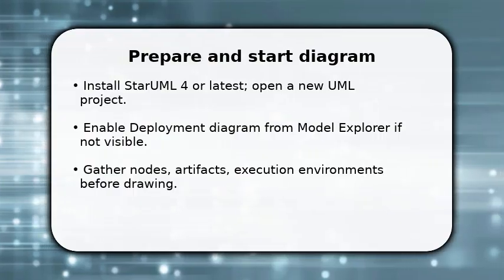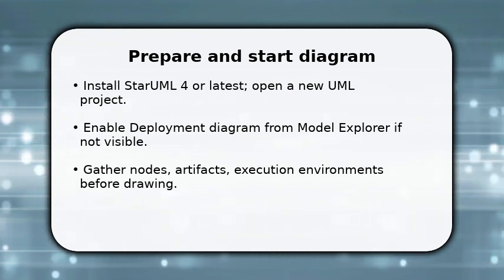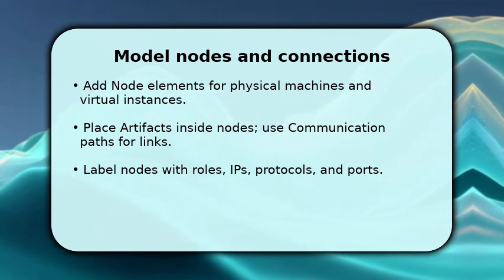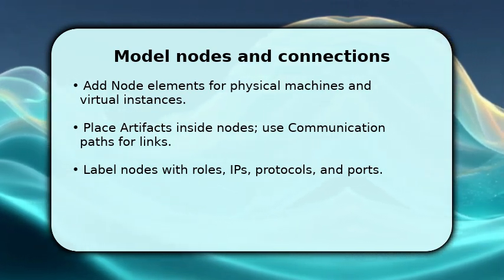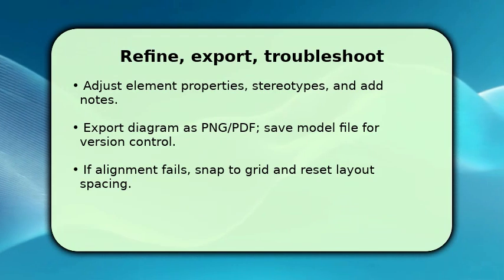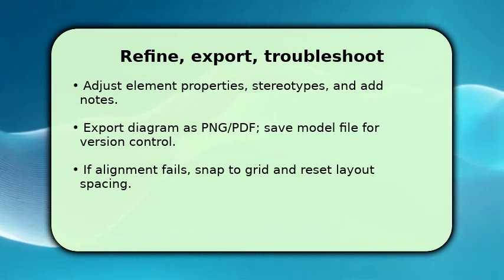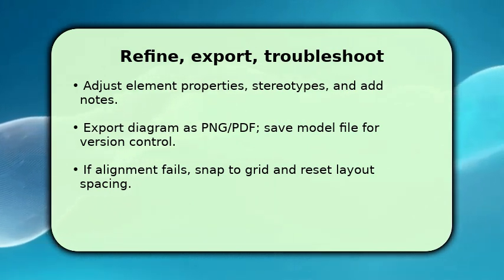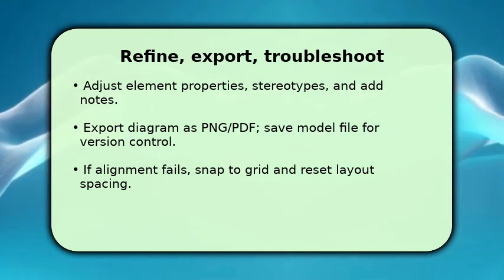How to Make Deployment Diagram in Staruml (easy Method)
How to Make Deployment Diagram in Staruml (easy Method) | 🔒 Surfshark VPN Deal — Stay private and secure. $1.99/mo + 3 Months Free ▸

Learn the straightforward method to create a deployment diagram using StarUML. This video guide walks you through each step, ensuring that even beginners can easily understand and apply this essential tool for visualizing software architecture.

deployment diagram, StarUML tutorial, software architecture, visualize with UML, Easy Method StarUML, create deployment diagrams